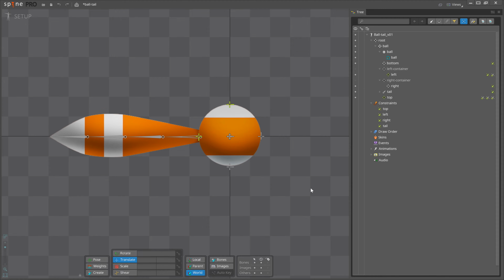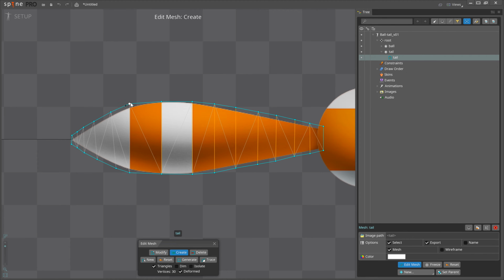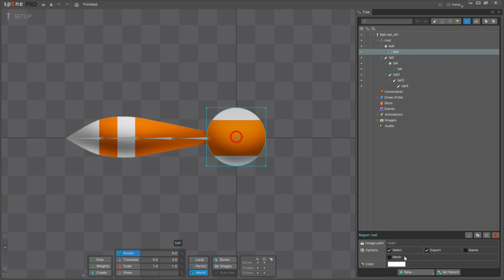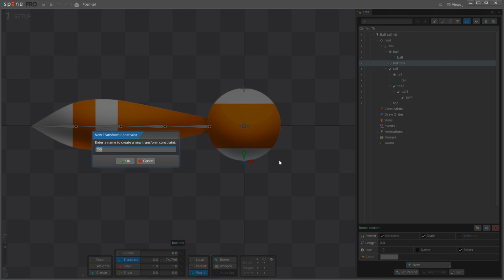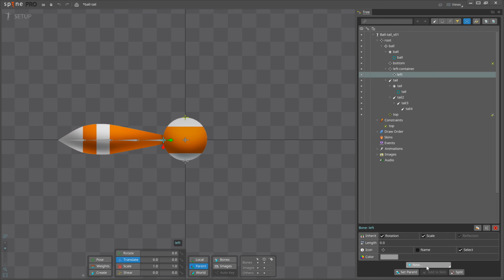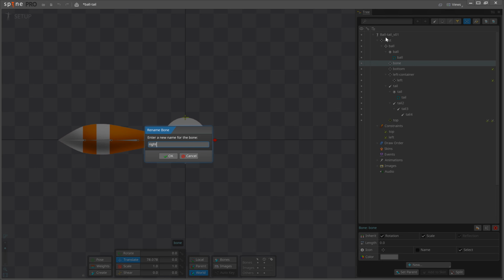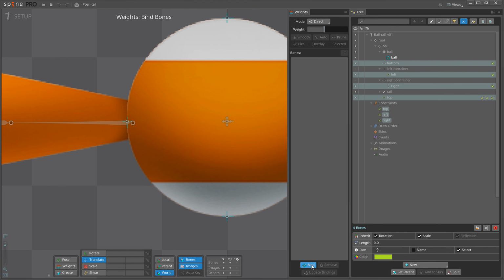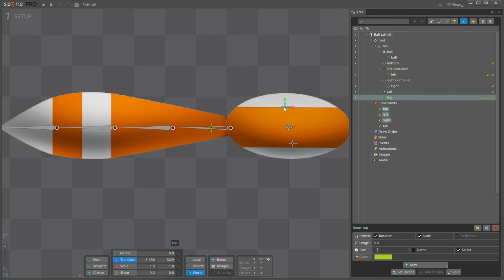Rigging for Squash and Stretch - Spine Tips #1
We are happy to announce the first video of our new Spine Tips tutorial series. This video shows how to setup advanced squash and stretch rigging for a ball with a tail. It gives you squash and stretch just by translating a single bone, ensuring that volume is preserved. The tips for transform constraints that you’ll find in this video are sure to come in handy for other things.

In these short Spine Tips videos, we’ll tackle all kinds of different setups. Whether you are new to Spine or looking to improve your skills, you will find a valuable tip! Feel free to let us know what you’d like to see on the Spine forum.

Try to follow along and do the project yourself using the project files found in the video's description.